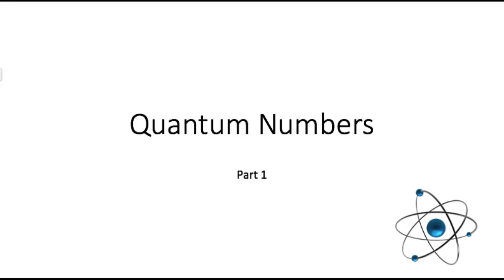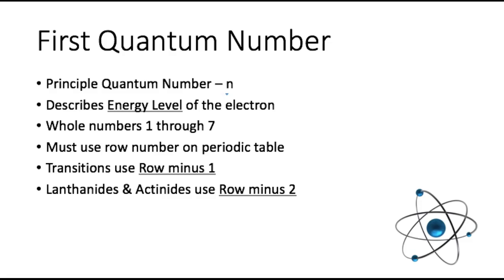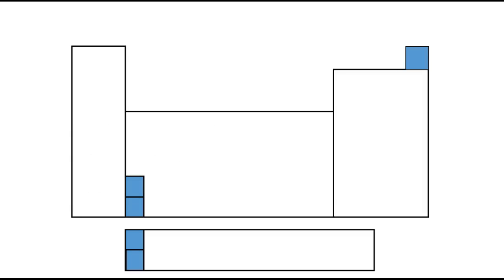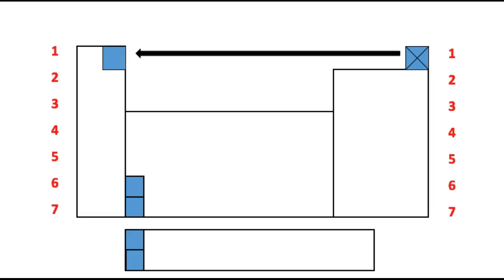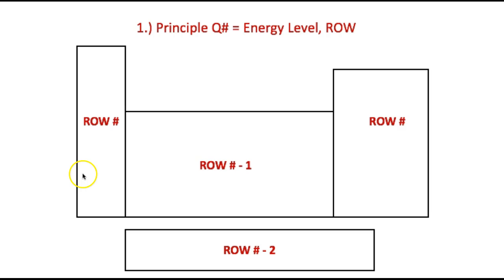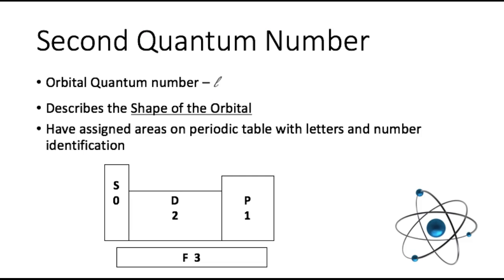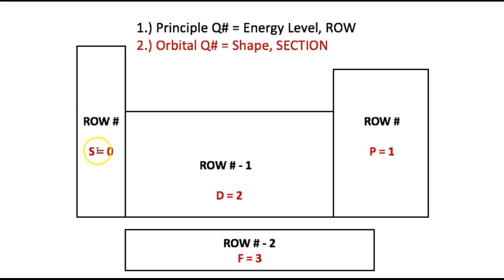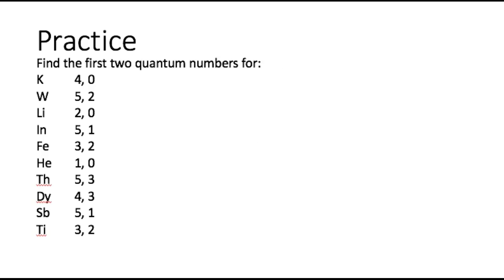Quantum Number - Part 1